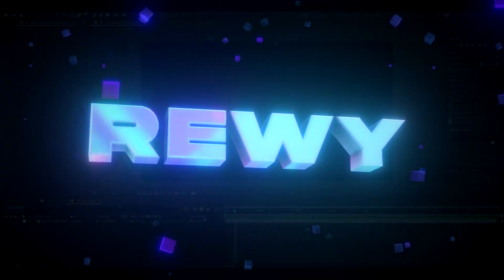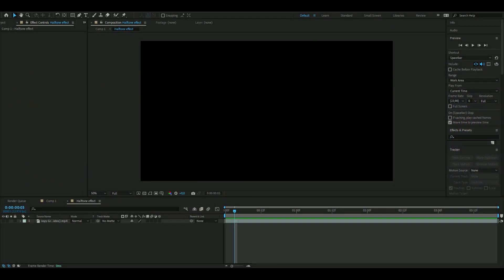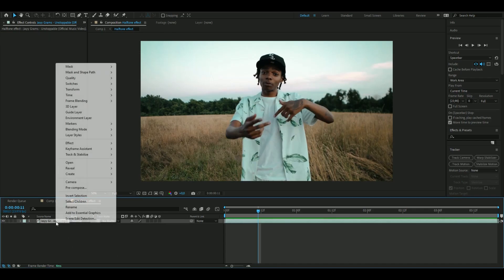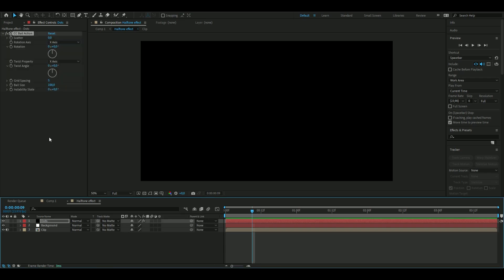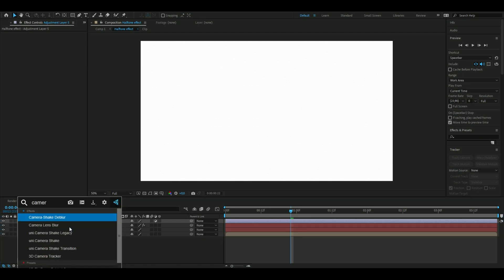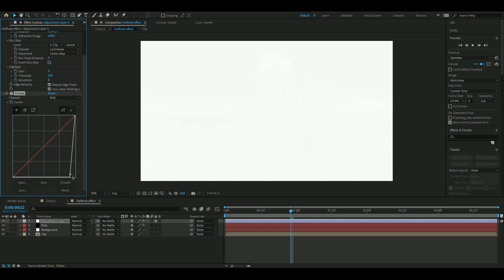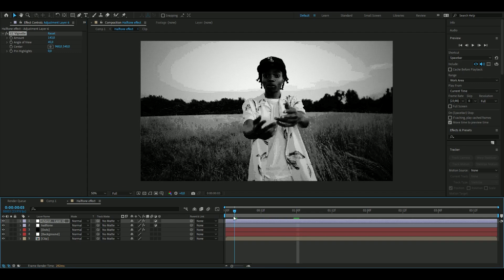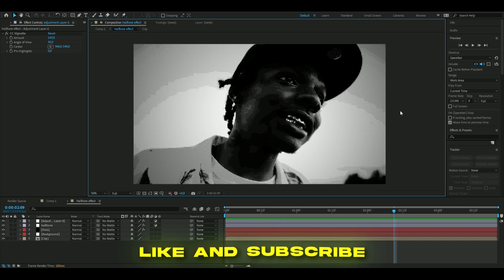HALFTONE EFFECT - After Effects Tutorial (NO PLUGINS)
In todays video I show you guys how to make the HALFTONE EFFECT in After Effects. The effect is commonly used in comic books. Hope you guys enjoyed the video! Love Y'all 💙